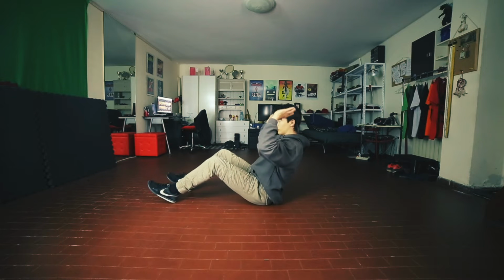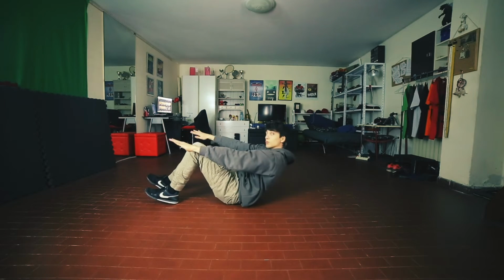How to KIP UP / KICK UP Tutorial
How to kip up / kick up tutorial, this move comes from martial arts but you can also use it in Breaking or other disciplines (:

🙏 Special Thanks to my new and old patrons:
Lucas
Lara Krehan
Kathleen Bonnici
Alan Jaski
Kelly Candy

🎵 Song: Dj Creem - Ready or not

00:00 Intro
0:31 How to learn it
1:02 How to use the hands & chest
2:08 Hips & Legs
2:20 All togheter
2:51 Tips
3:18 Kick up without hands
3:53 Outro

📝MY DESCRIPTION ↓
Yo Ninjas!

P.S.: oh, why do I say "Yo Ninjas"? Because I love ninjas and I'm a ninja !! ahah